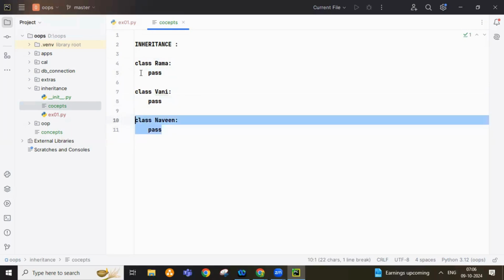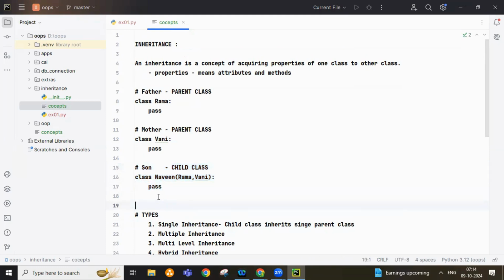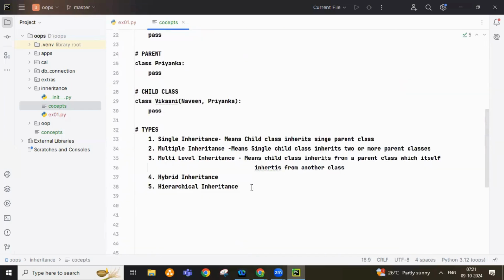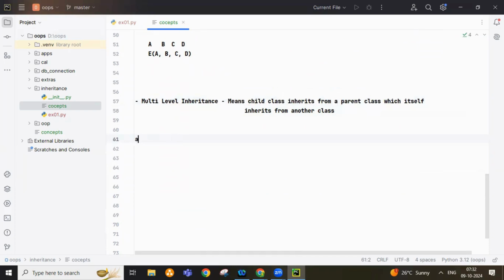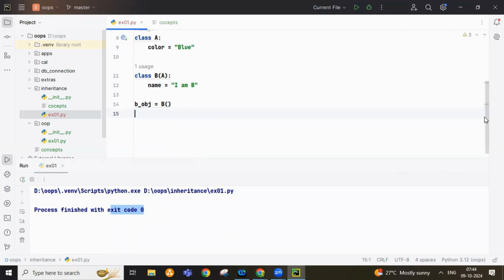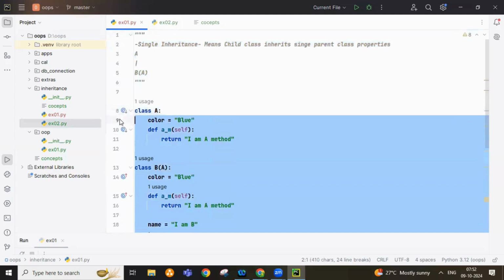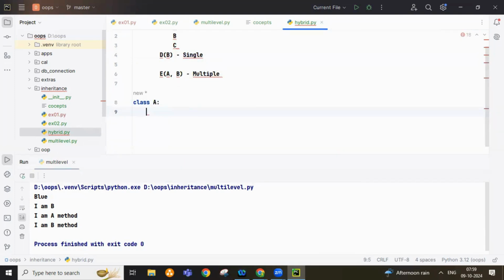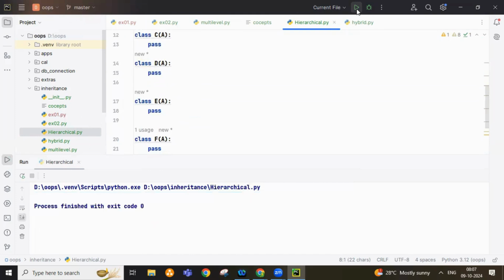Mastering Python Inheritance: Types, Examples, and Best Practices | Kumar Makala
In this video, Kumar Makala dives deep into the concept of Inheritance in Python, covering different types like Single Inheritance, Multiple Inheritance, Multi-level Inheritance, Hybrid Inheritance, and Hierarchical Inheritance. With clear explanations and practical code examples, you'll learn how inheritance works, how to implement it, and its significance in object-oriented programming. Whether you're a beginner or looking to strengthen your Python skills, this tutorial will give you a solid understanding of inheritance and how to use it effectively in your projects.

👨‍💻 Follow Kumar Makala for more content on mastering Python programming concepts.